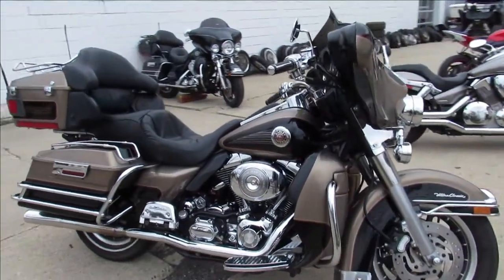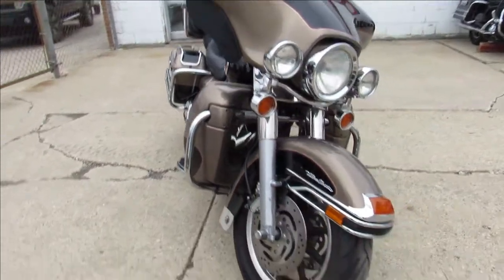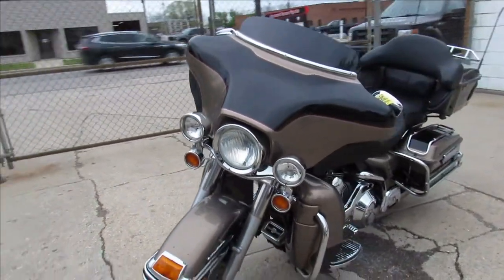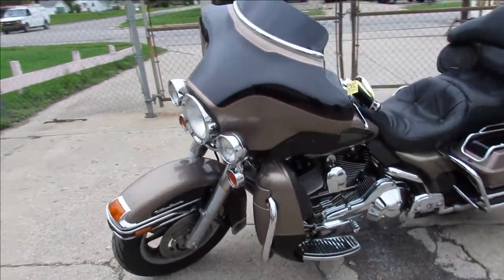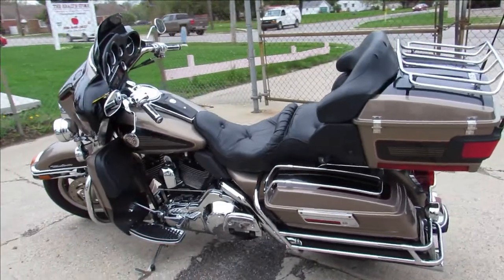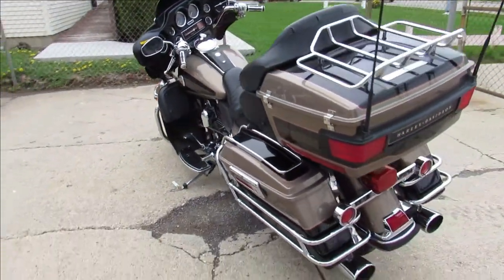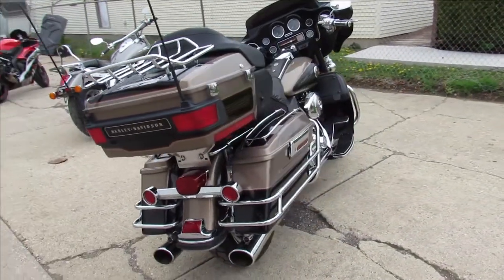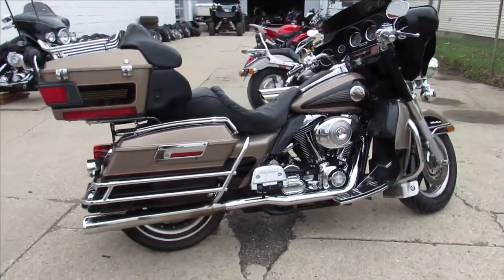2004 HARLEY DAVIDSON ELECTRA GLIDE ULTRA